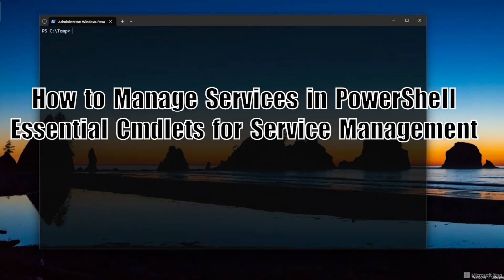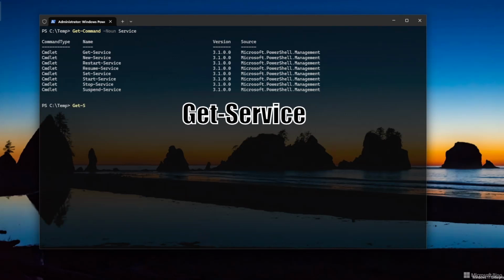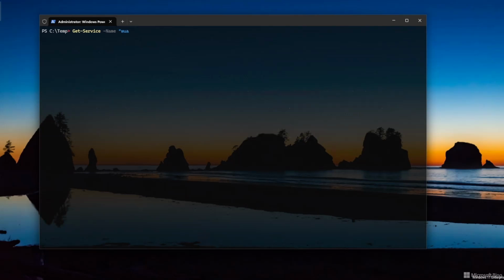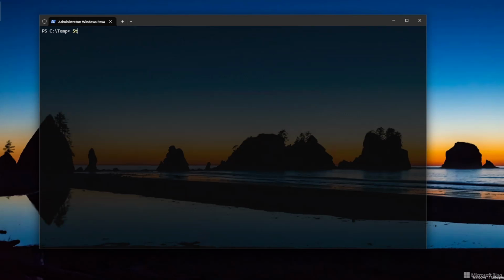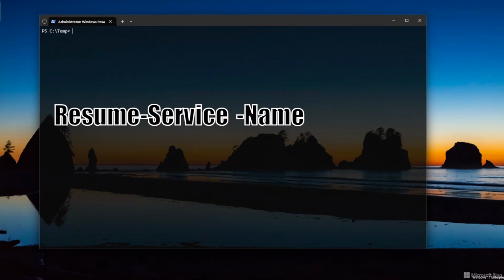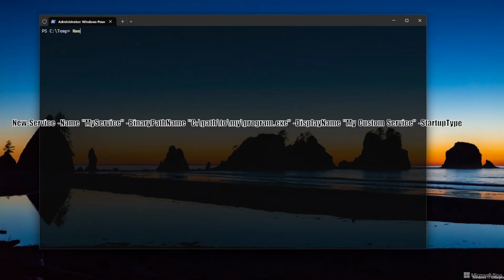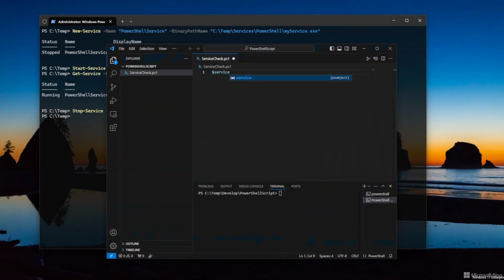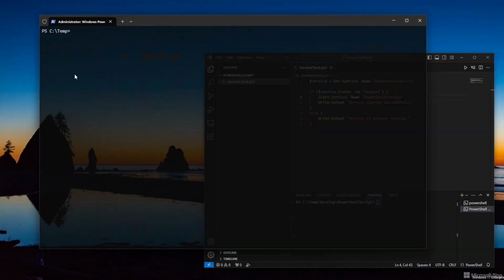Master Service Management in PowerShell Get Service, Start, Stop, Restart, and More!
Welcome back to [Channel Name]! In today’s video, we’re diving into the essential PowerShell cmdlets for managing services on your system. From viewing and controlling services to creating new ones, you’ll learn how to handle them all using PowerShell.

In this video, you’ll learn:

How to list all available service commands with Get-Command
Viewing service statuses with Get-Service
Starting, stopping, and restarting services easily
Resuming paused services and creating new ones with New-Service
Practical examples for automated service management

PowerShell Basics: Navigate the File System with Get-ChildItem and Set-Location

Script:
$service = Get-Service -Name "wuauserv"
if ($service.Status -eq "Stopped") {
    Start-Service -Name "wuauserv"
    Write-Output "Service started successfully."
} else {
    Write-Output "Service is already running."